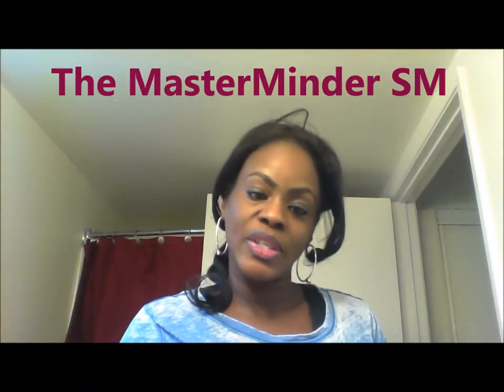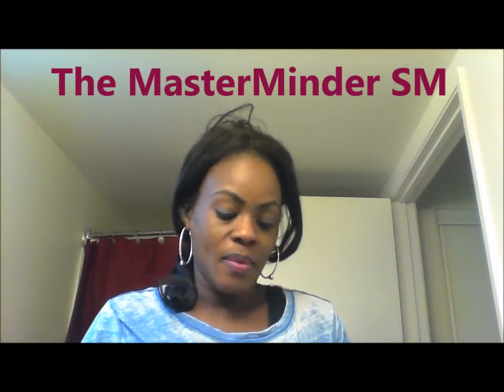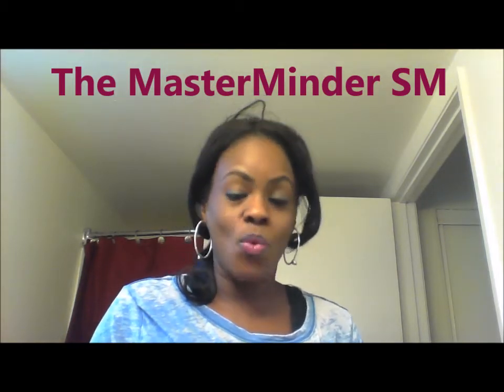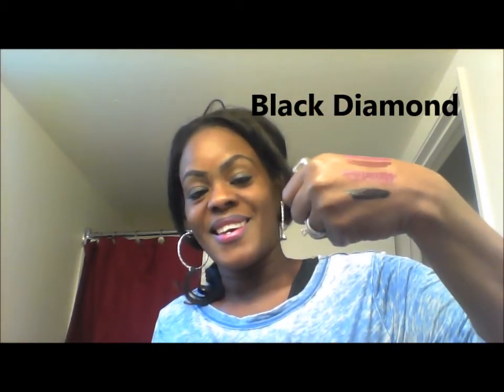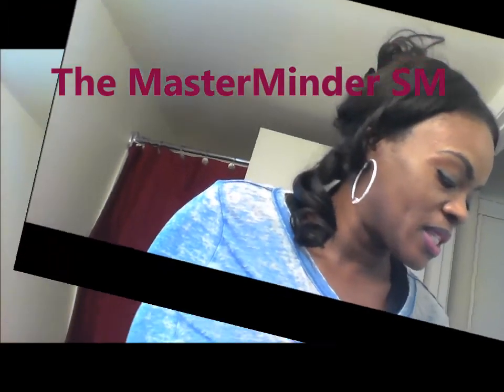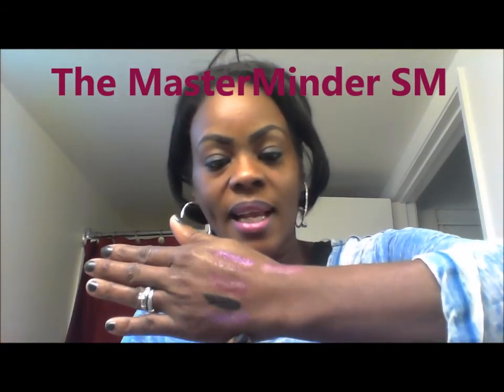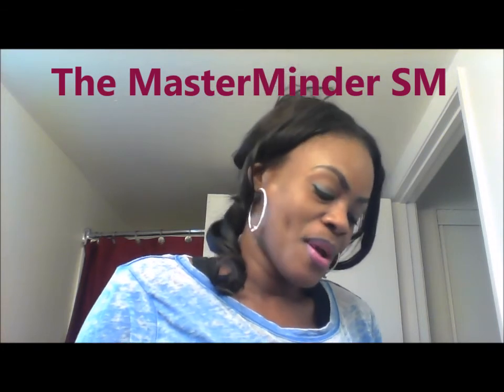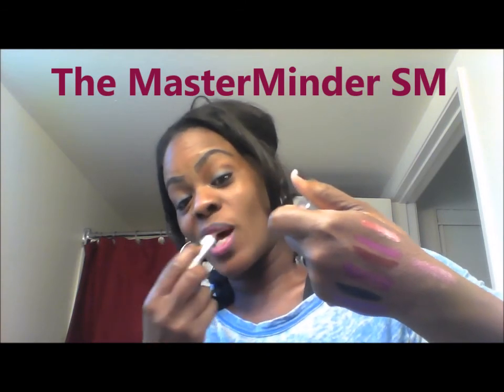Ruby kisses Swatches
please Open
Checkout these beautiful colors